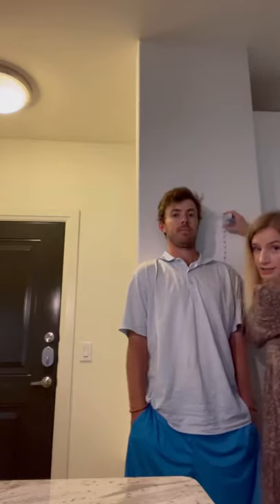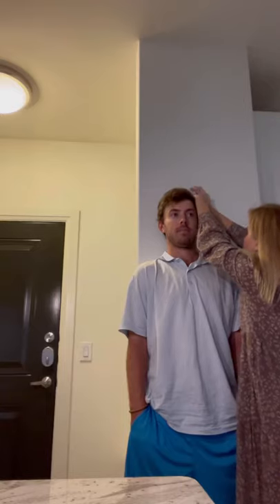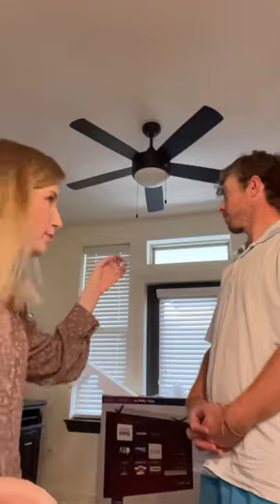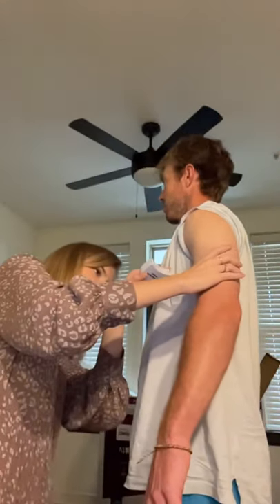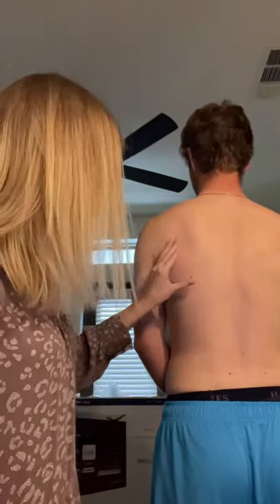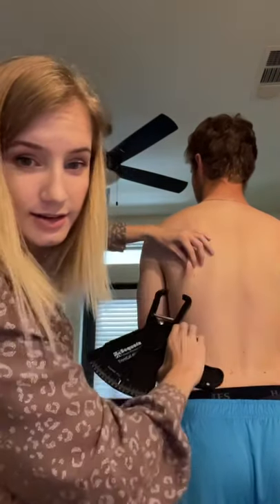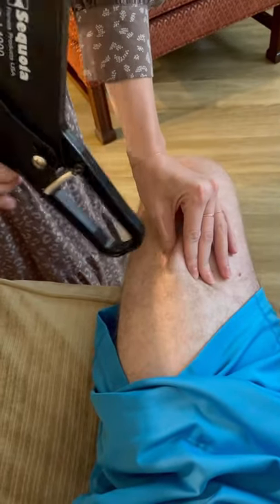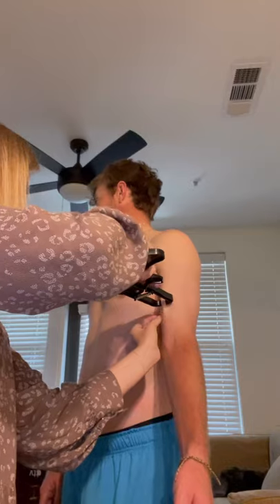Anthropometric Measurements 2.0